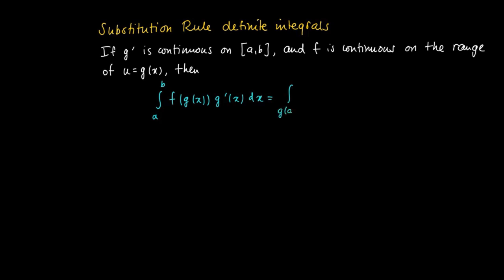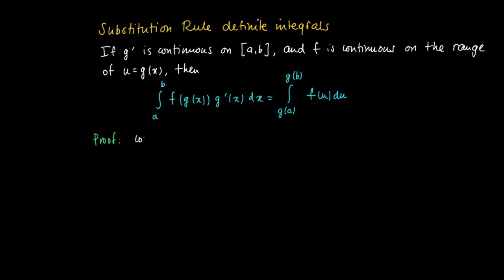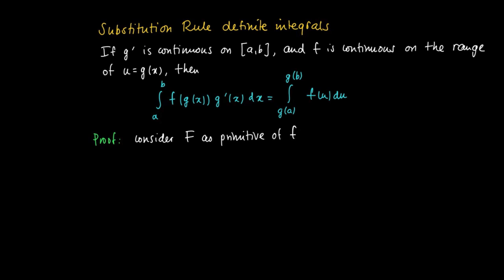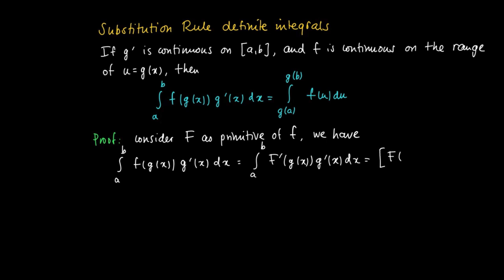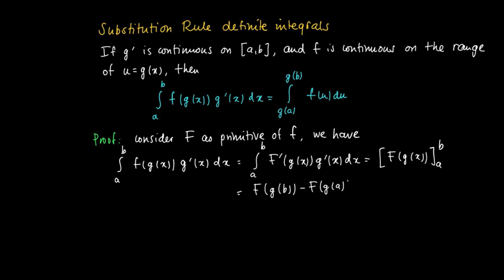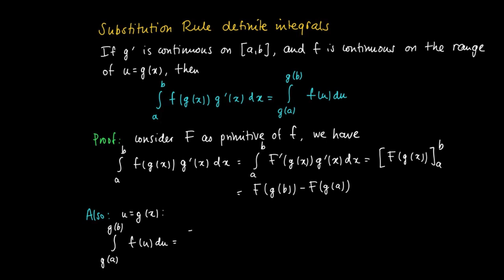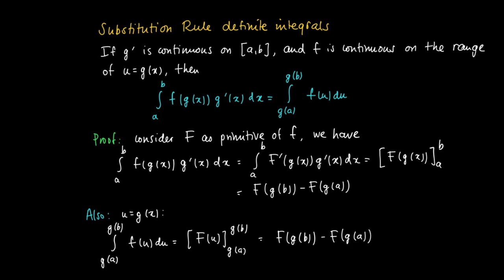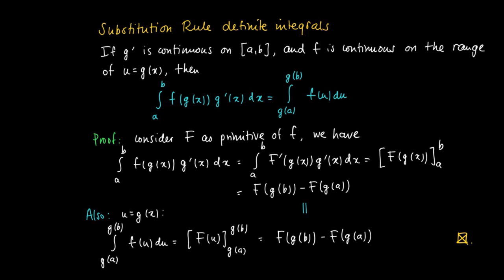M 14 04: substitution rule for definite integrals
Substitution rule definite integral